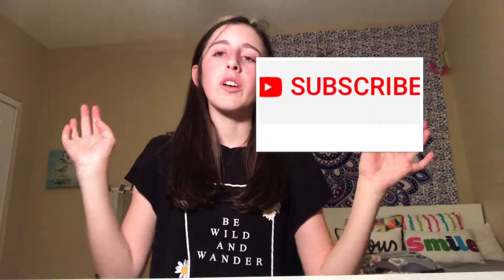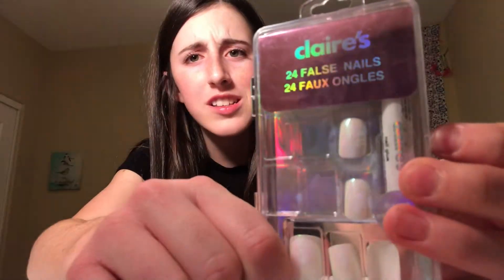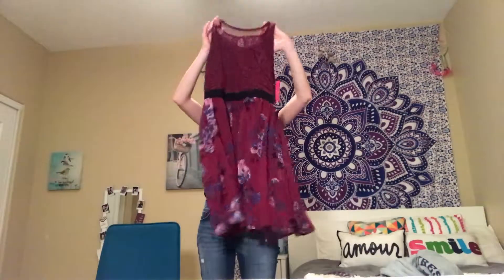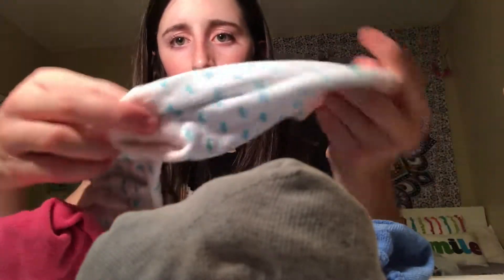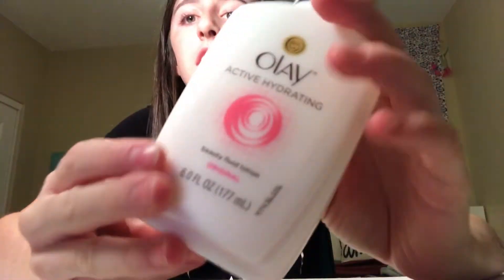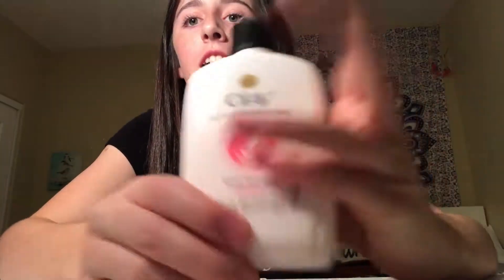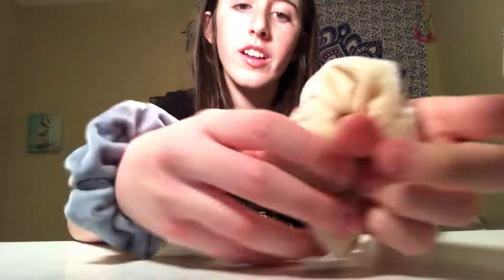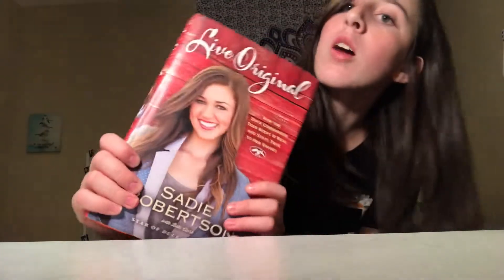Fall Haul/Fall Favorites🙌🏻💜